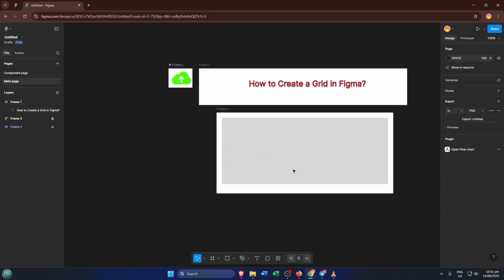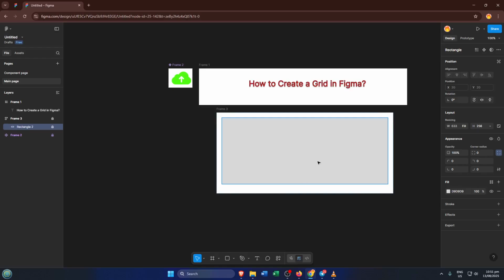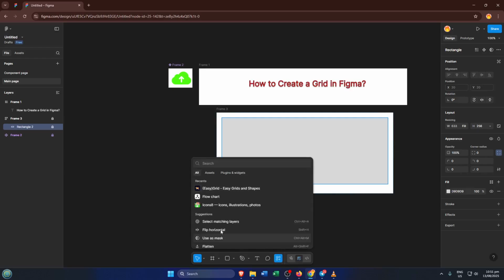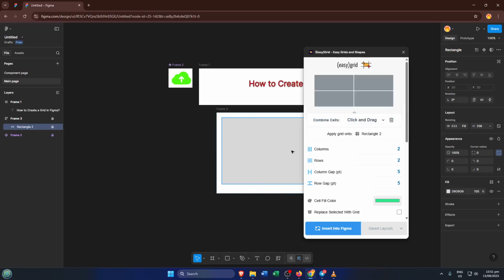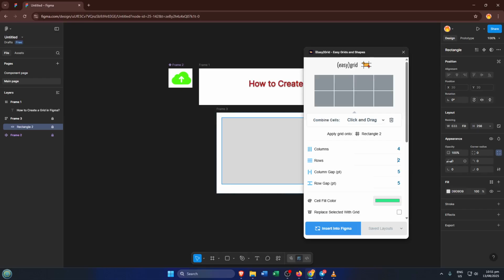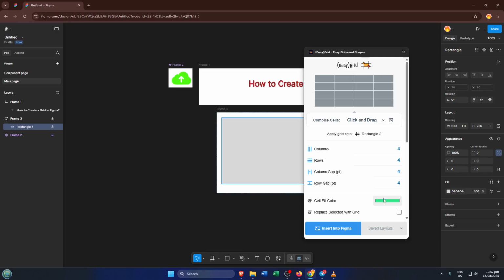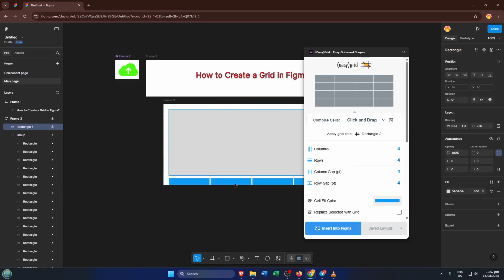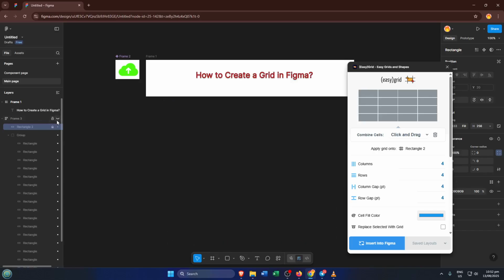How To Create A Grid using Figma (Updated 2026 Guide)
Learn how to create A Grid using Figma with a clear, beginner-friendly walkthrough. This tutorial explains the essential tools, settings, and steps you need to complete the process efficiently while keeping your Figma workflow organized.